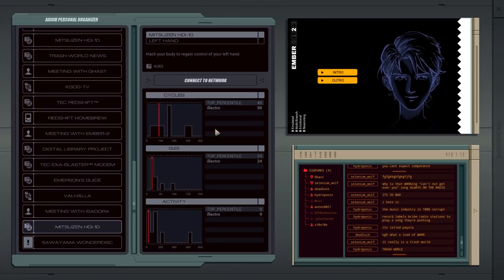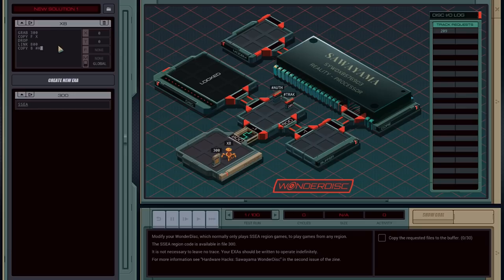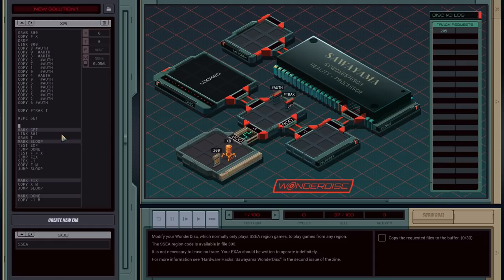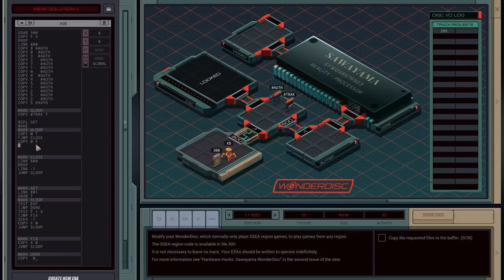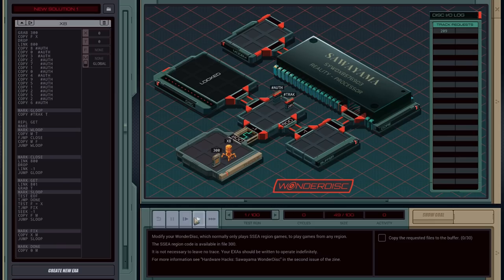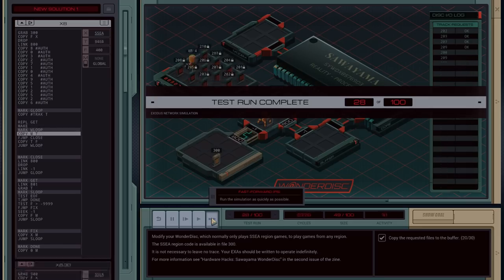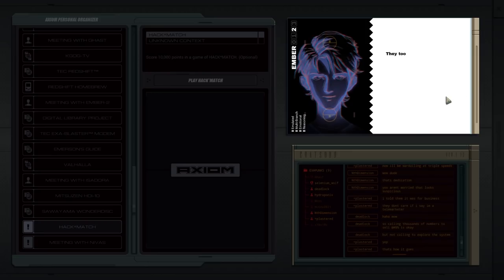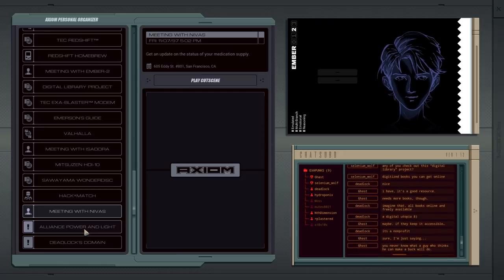EXAPUNKS - Episode 10 - Region Unlocking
Sometimes the real attraction of gaming hardware is hacking it to do what you want.